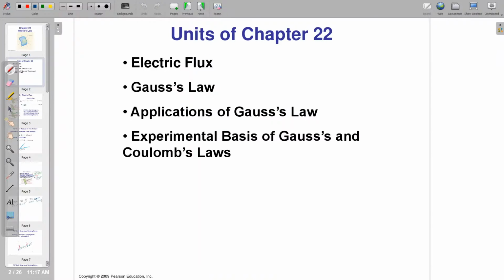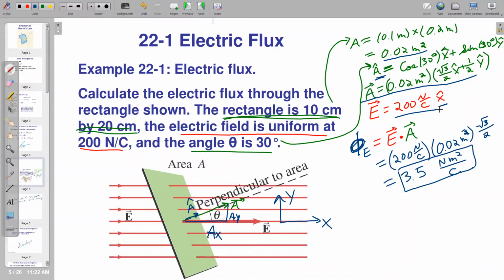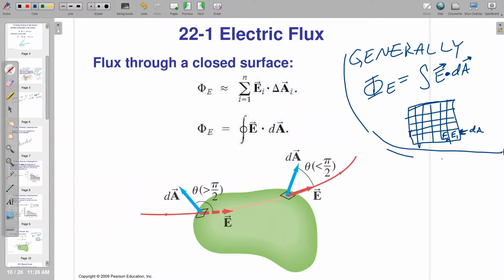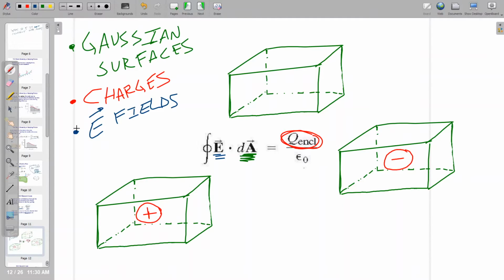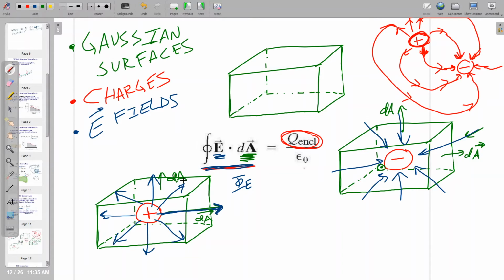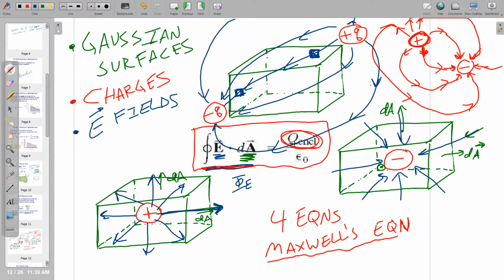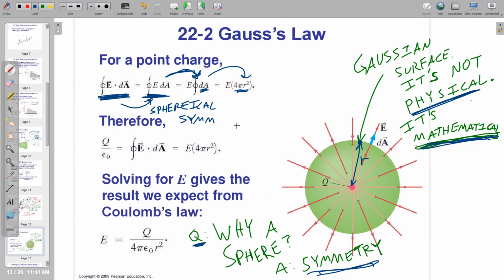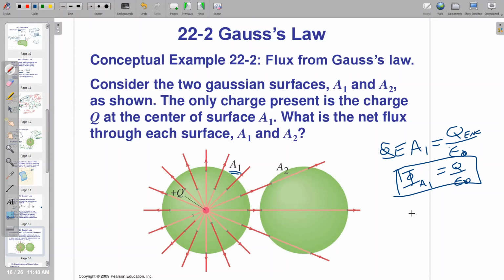Gauss's Law Calculations of Electric Fields - Dr. Wright Video #1 of 2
A discussion focusing on why Gauss's Law makes sense that links to useful example calculations.

You can find the notes I take throughout this video